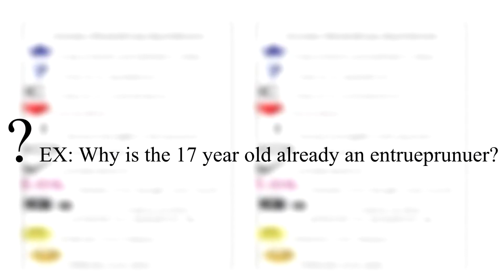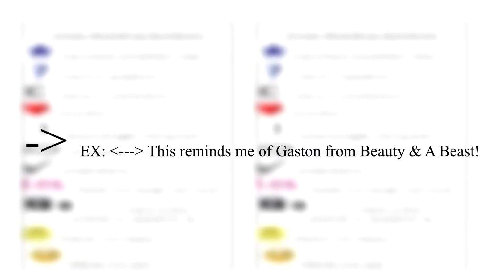Workshop 1 (7th Grade): How To Annotate - [Short Tutorial]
In this tutorial, I will be talking on how to Annotate Non-Fiction & Fiction passages.

WARNING: This is the basics before and during 7th grade, so you may already know this stuff.

Thanks for coming to this video!

~ UnRAVeledGamer.